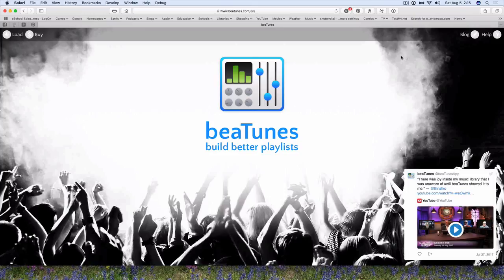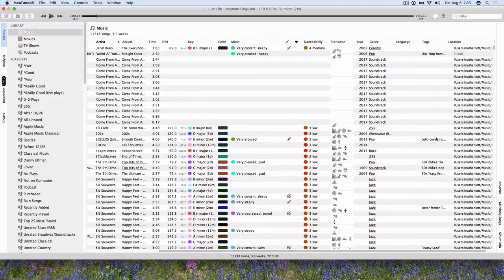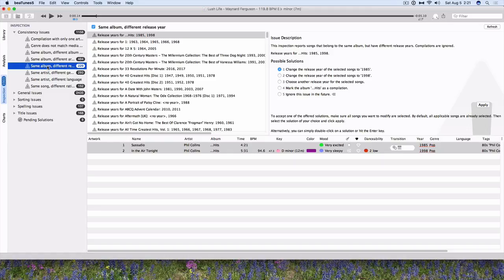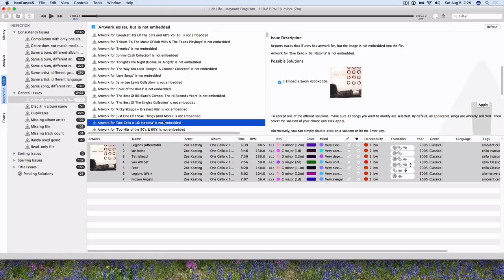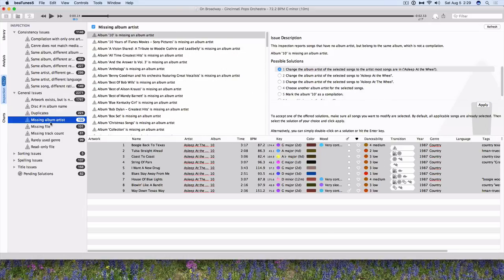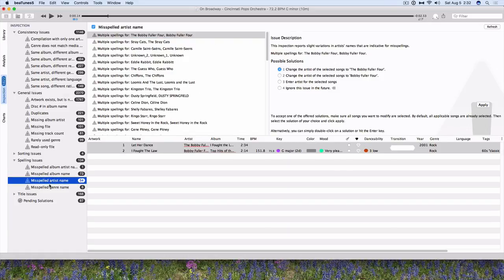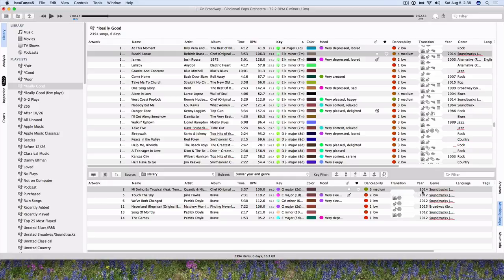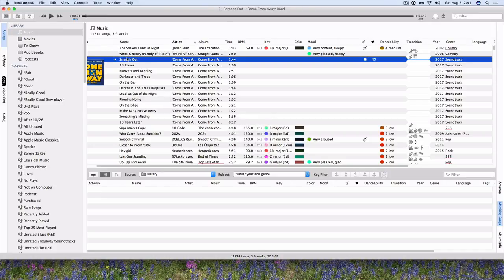beaTunes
beaTunes ($34.99 Mac and Windows) analyzes your iTunes or music libraries, lets you fix metadata problems, or just create playlists with the information it gives you.